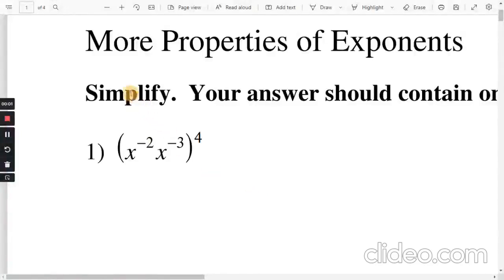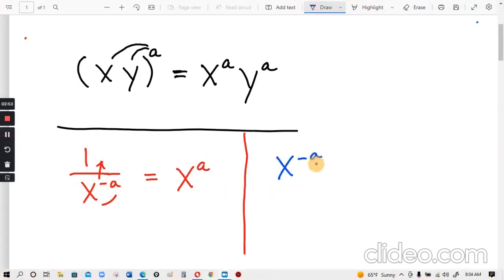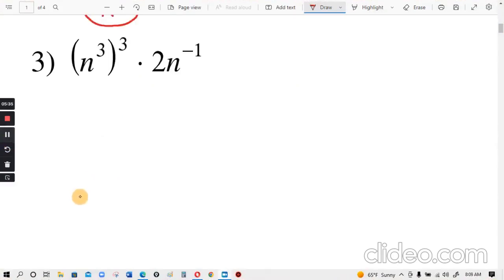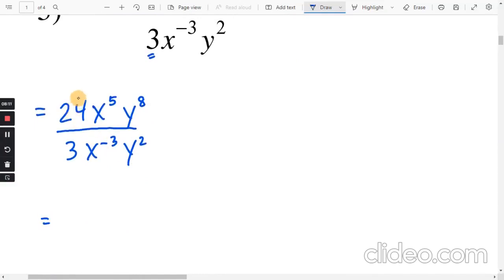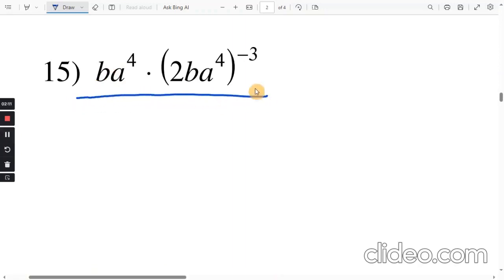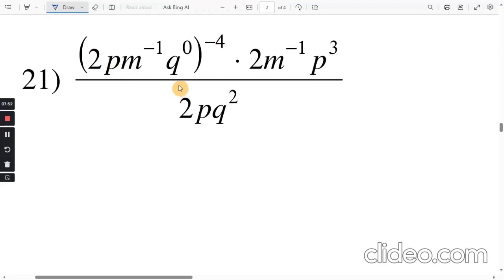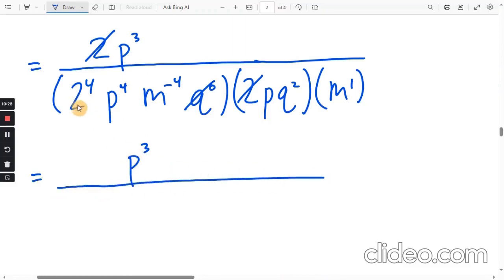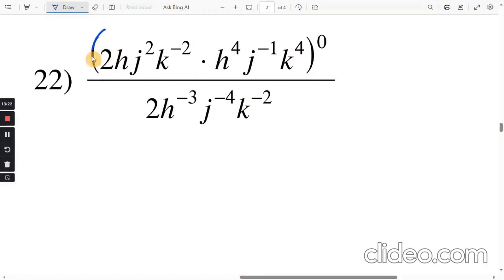More Properties of Exponents : Kuta Software WS